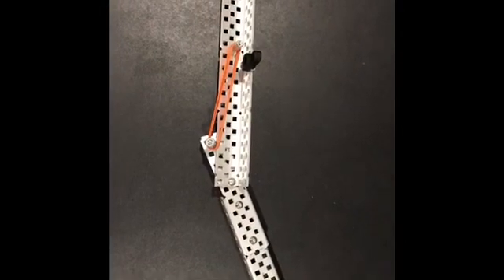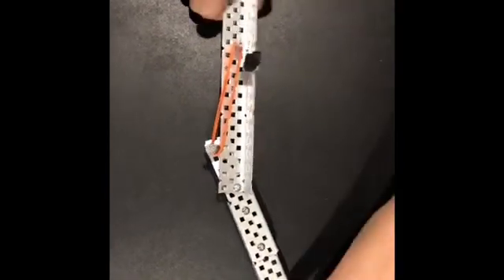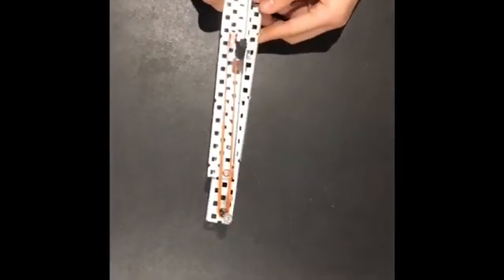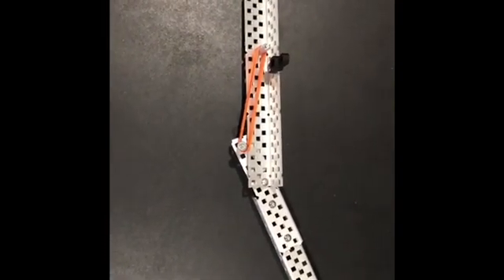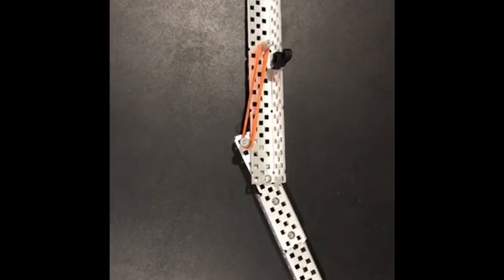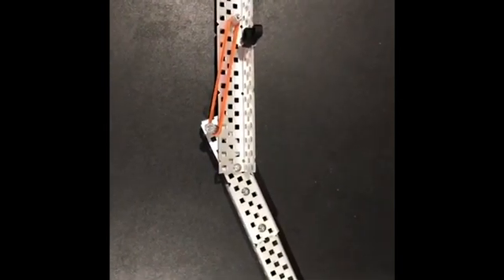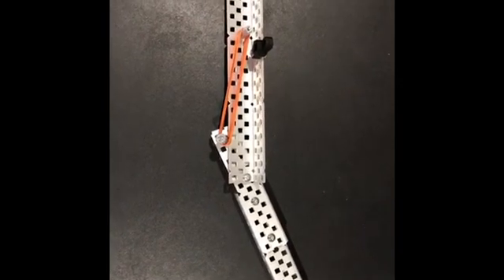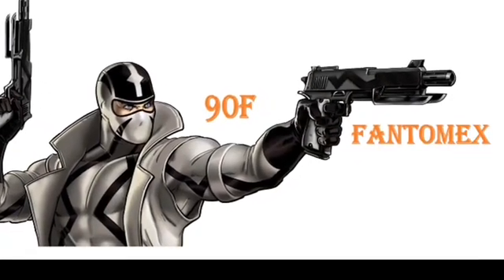Passive Lock & Release Vex Robotics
Vex Robotics Passive Lock and Release mechanism